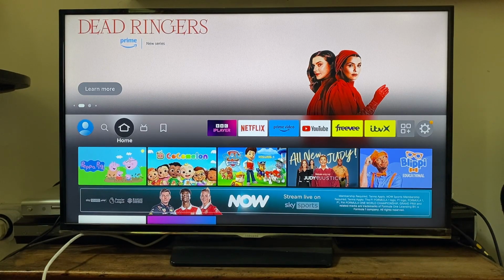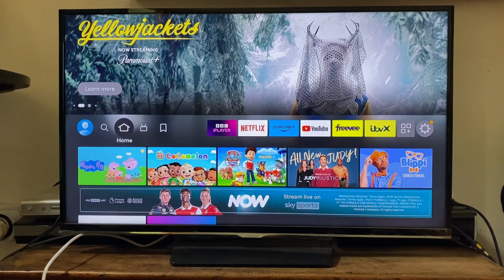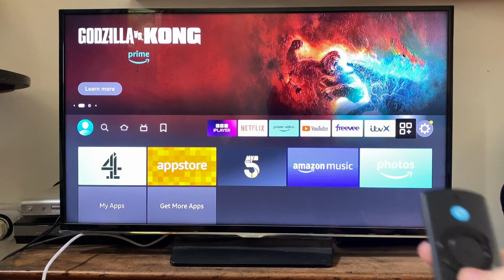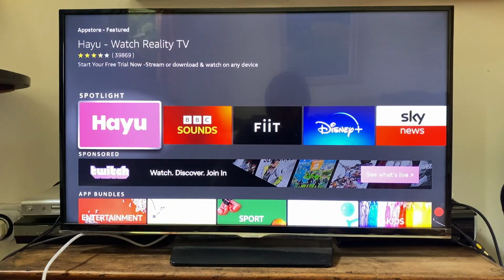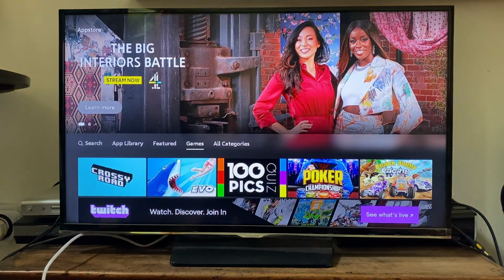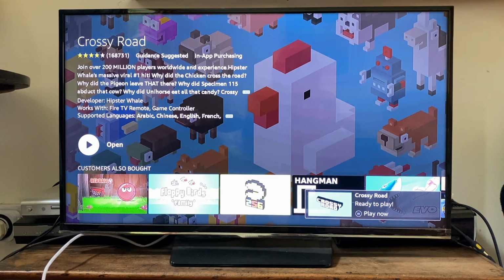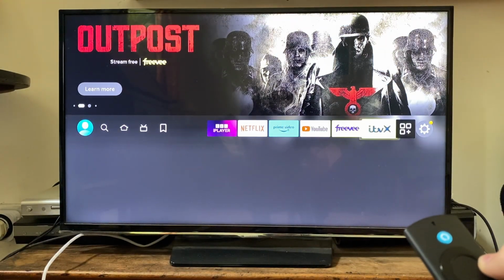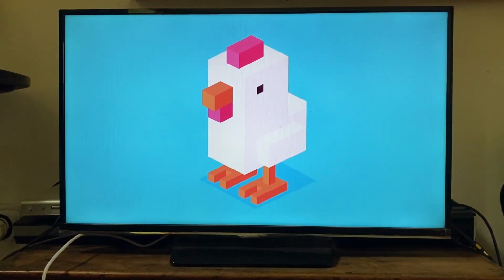How To Download Apps On Fire TV Stick - Full Guide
I show you how to download apps on fire tv stick and how to install apps on amazon firestick tv in this video.

GuideRealm